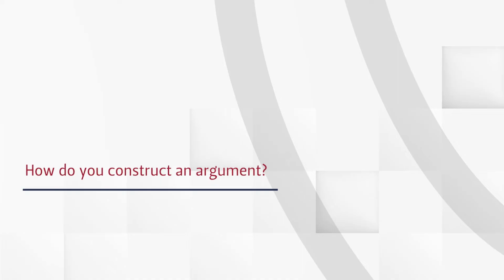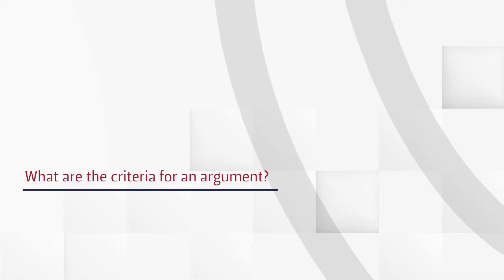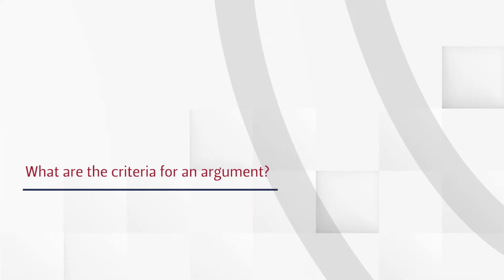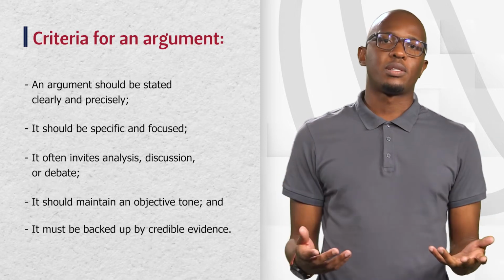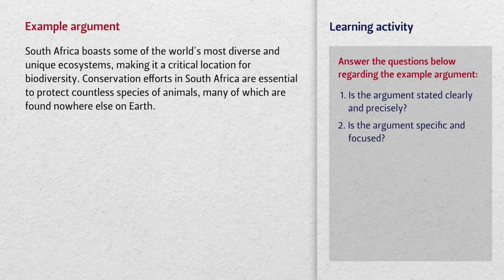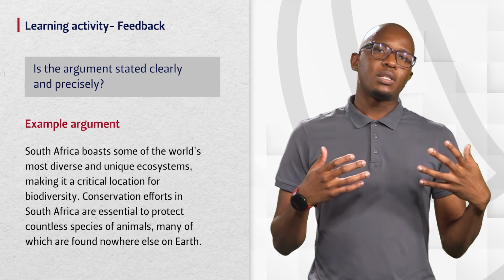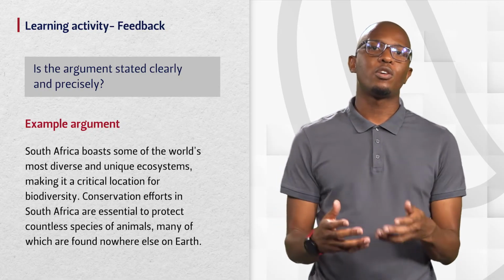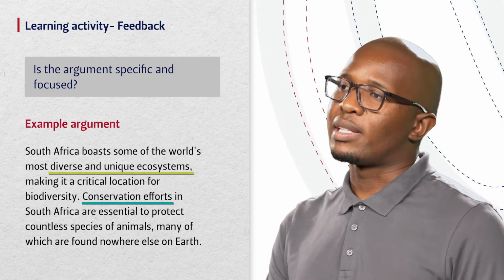Introduction to argumentation - UFS OWL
In this video, you will be introduced to the basics of argument development in academic writing.

This video was produced by the writing centre at the University of the Free State (UFS), South Africa. We explain various topics and themes related to academic writing on our channel.

Chapters:

00:00 Intro
00:27 Why is argumentation important?
01:26 How do you construct an argument?
01:49 What are the criteria for an argument?
02:43 Learning activity
05:08 Summary of lesson/argument comparison